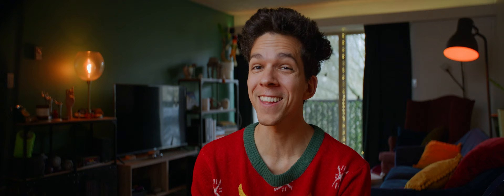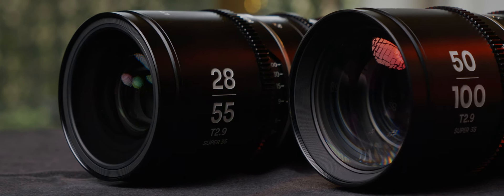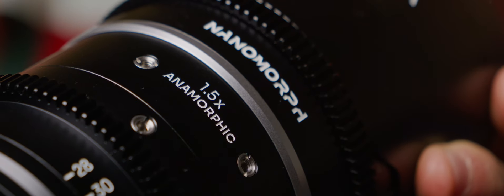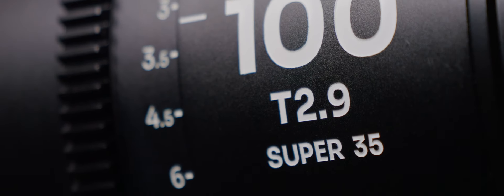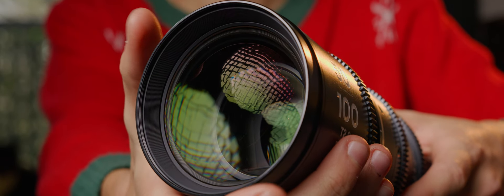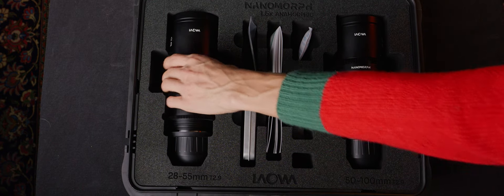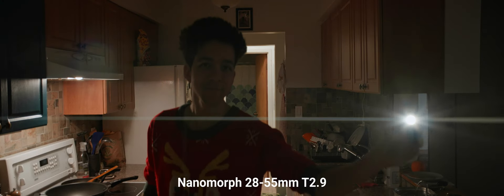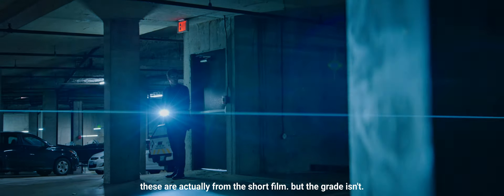Anamorphic ZOOMS! - Laowa 1.5X Nanomorph 28-55mm and 50-100mm Review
Laowa kicks off the race introducing the first budget anamorphic zooms in the Nanomorph series. These two lenses bring great versatility and performance to a space, until now, blank!